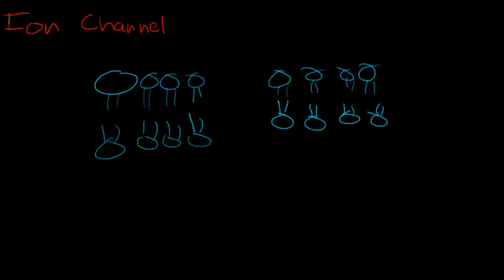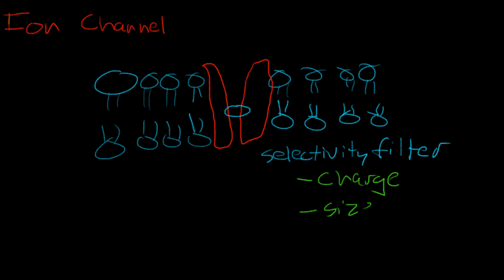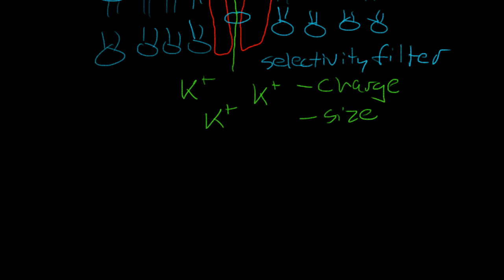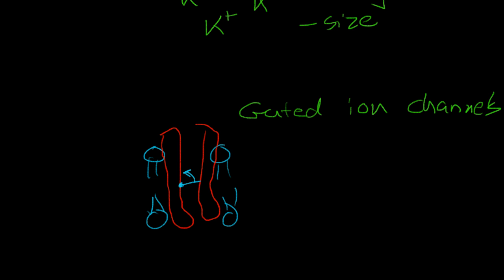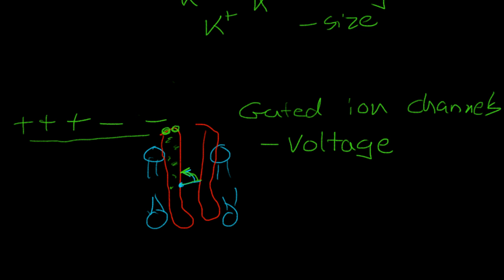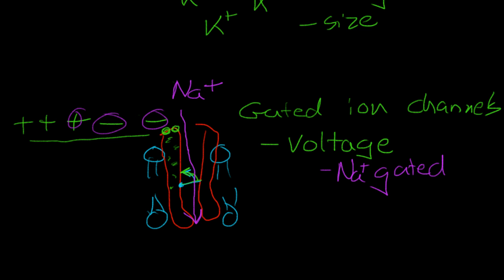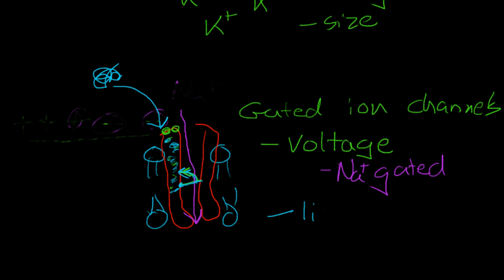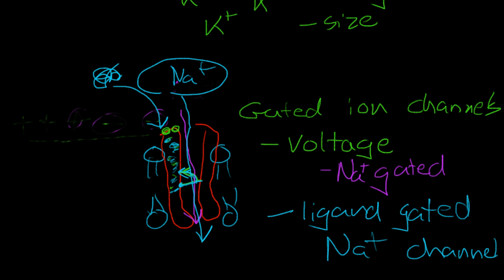Ion Channels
Health Ed Solutions instructor Dr. Andrew Wolf gives a brief lesson on ion channels - including voltage gated channels and ligand gated channels.